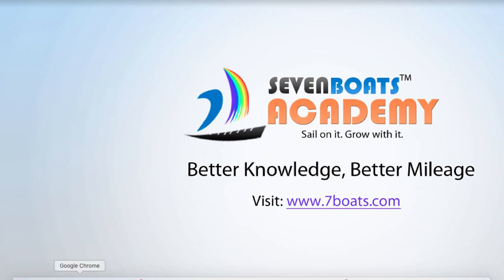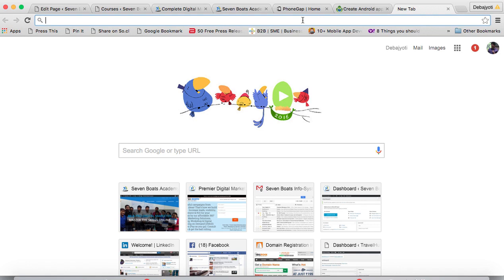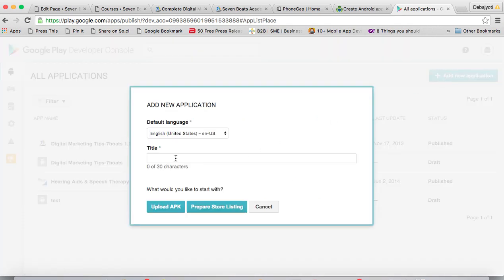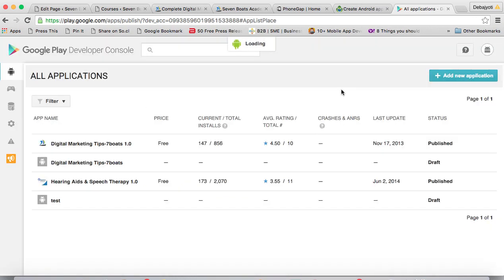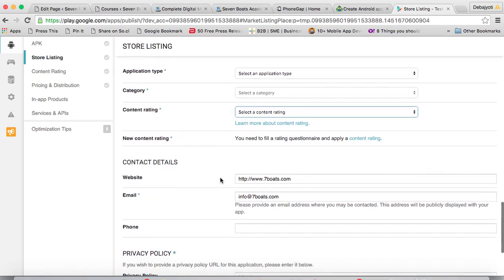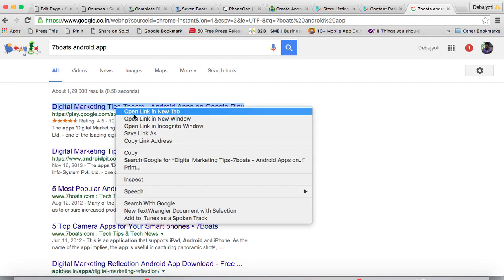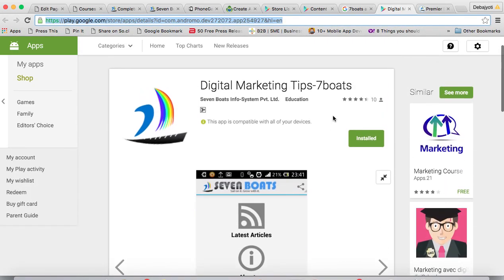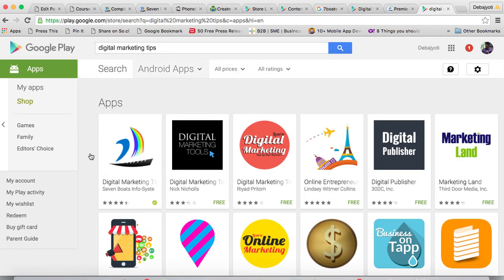What is App Store Optimization or ASO | How to Do App Store Optimization | ASO Tips | Seven Boats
ASO, or App Store Optimization, is the process of optimizing a mobile app for the purpose of achieving a higher ranking in an app store's search results. The goal of ASO is to improve the visibility of an app in order to increase its downloads and, ultimately, its revenue. There are a number of factors that app store algorithms take into account when ranking apps, including keywords, user reviews, and download volume. While some of these factors are out of a developer's control (such as user reviews), there are a number of things that can be done to improve an app's ranking. These include research into which keywords are most likely to result in downloads, and ensuring that those keywords are included in the app's title, description, and keywords field. ASO is an important part of any mobile app marketing strategy, and should be given careful consideration in order to ensure the success of an app.

⛵Seven Boats